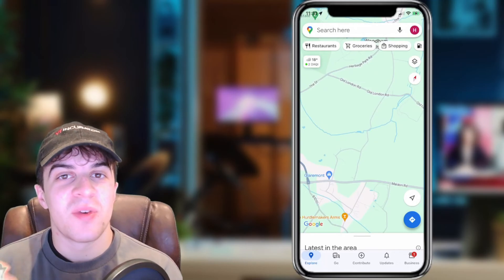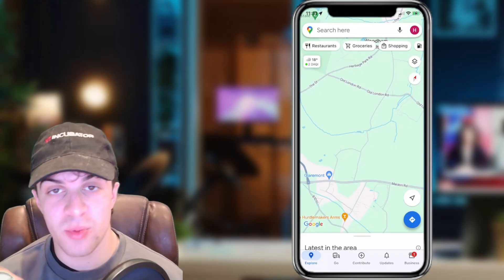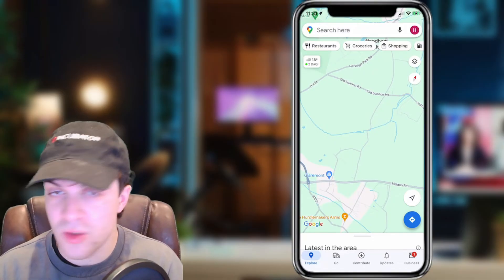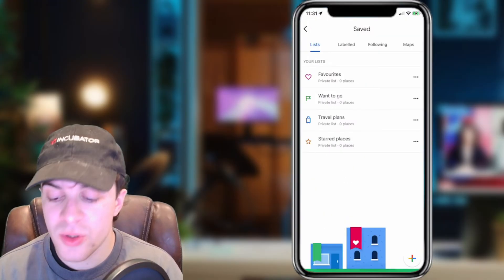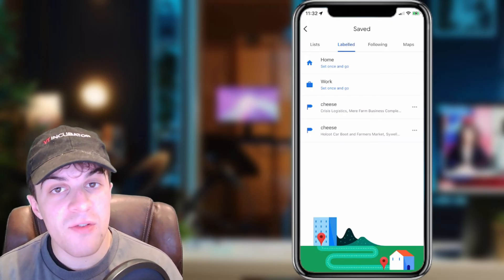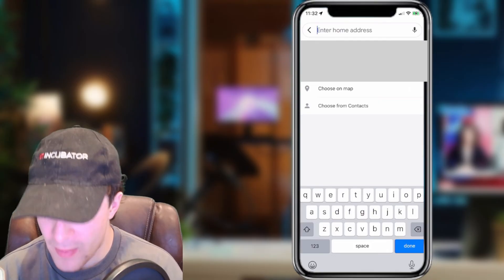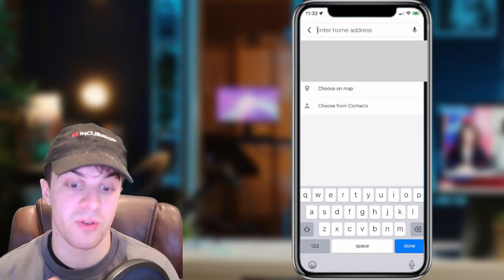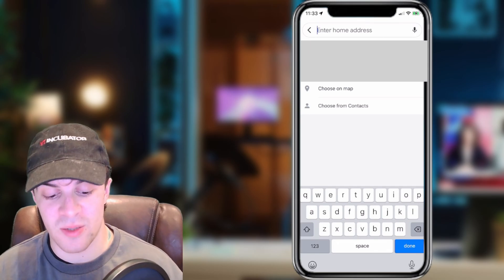How to add my home address in google maps (2024 Guide)